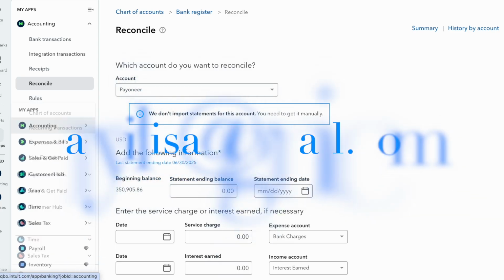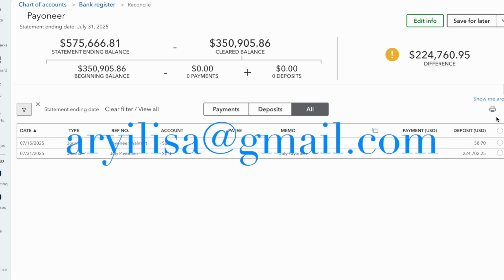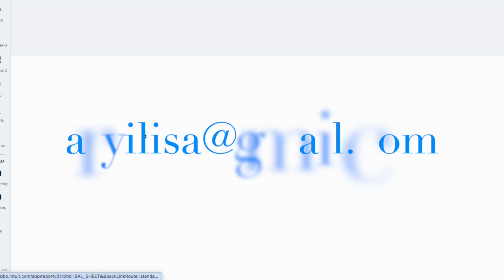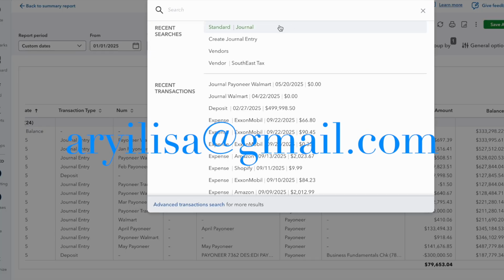Quickbooks Reconciliation Issue?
The Case of the Mismatched Bank Balance: A QuickBooks Reconciliation Story